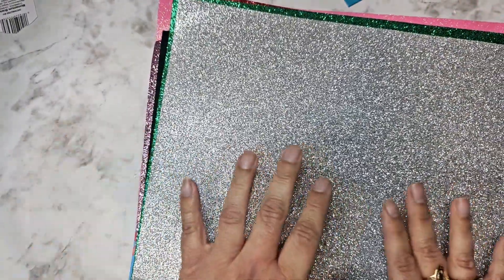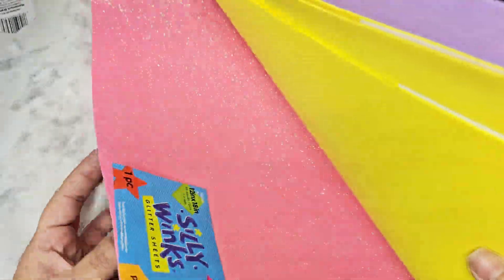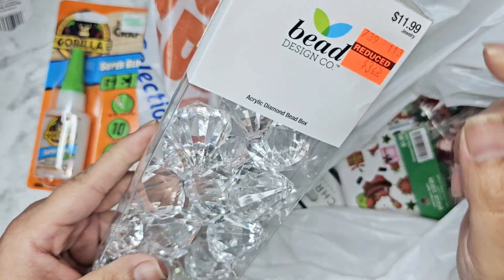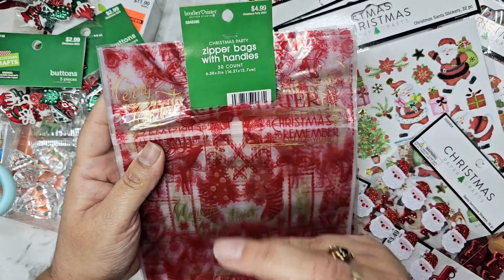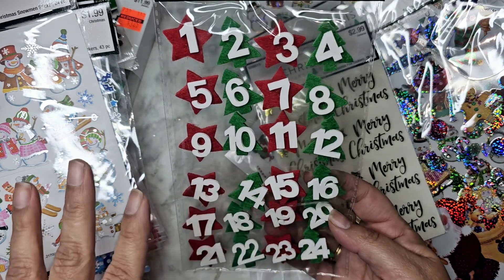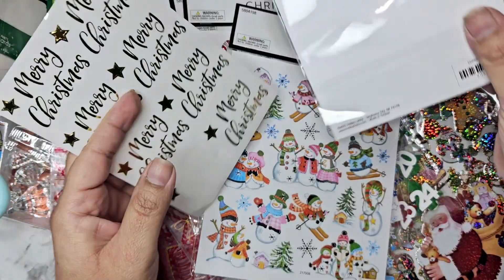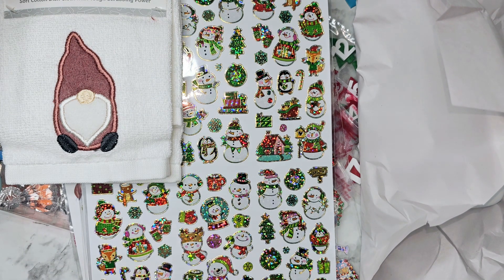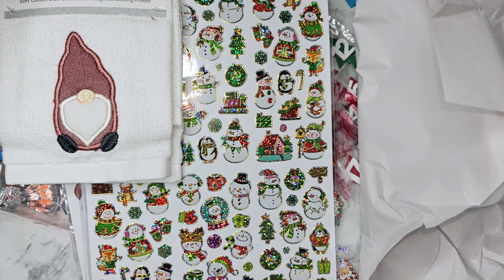Hobby Lobby 50% Christmas Haul & 90% off Fall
Hobby Lobby has Christmas at 50% off and ALL Fall is 90% off there is so much cute items and my store is still bringing out more Christmas items